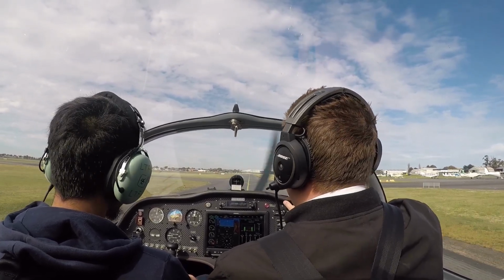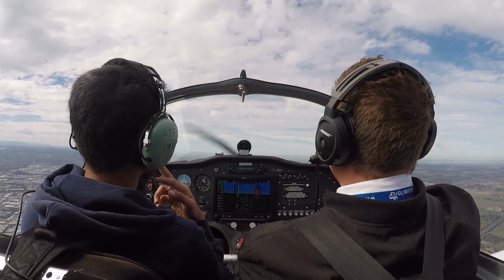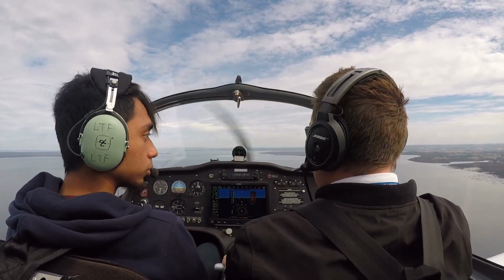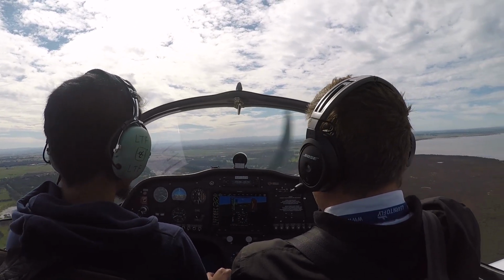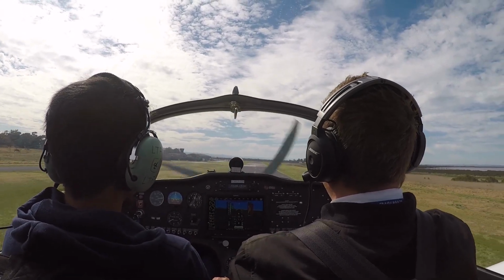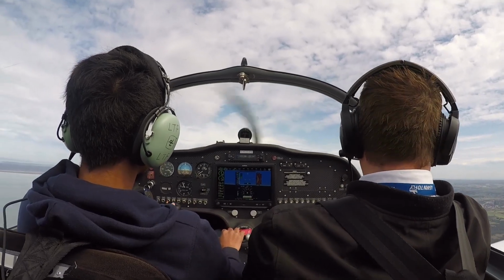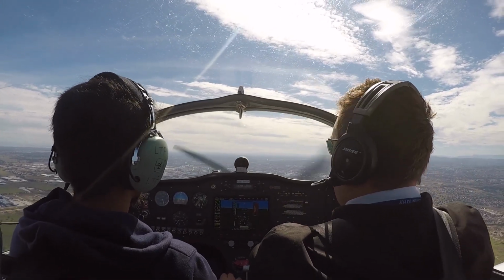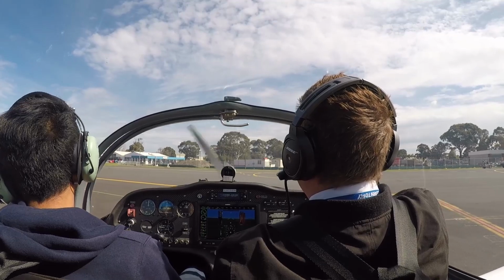Sling 2 || 09 - Circuits at Tooradin (Full Audio)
Recreational Pilot License
09 - Circuits at Tooradin Airport (YTDN)
010917

The Airplane Factory Sling 2

General characteristics
Crew: One pilot
Capacity: One passenger
Length: 21.9 feet (6.68 meters)
Wingspan: 30.1 feet (9.17 meters)
Height: 8.2 feet (2.49 meters)
Wing area: 127.5 sq ft (11.85 sq metres)
Empty weight: 794 lb (360 kg)
Useful load: 526 lb (240 kg)
Loaded weight: 1320 lb (600 kg)
Max. takeoff weight: 1320 lb (600 kg)
Fuel Capacity: 39.6 U.S. gallons (150 liters)
Baggage Capacity: 77 lb (35 kg)
Powerplant: 1 × Rotax 912ULS fixed pitch, 100 hp (73 kW)
Propeller diameter: 70 inch (178 cm)
Performance

Never exceed speed: 135 knots (155 mph)
Maximum speed: 120 knots (138 mph)
Cruise speed: 110 knots (126 mph)
Stall speed: 45 knots (52 mph)
Range: 800+ nm (1500+ km)
Service ceiling: 12,000 feet (3,657 meters)
Rate of climb: 900 ft/min (4.57 m/s)